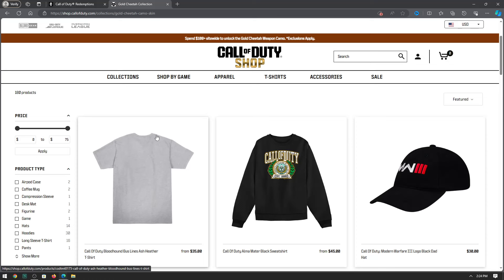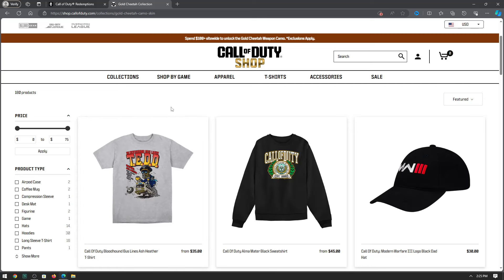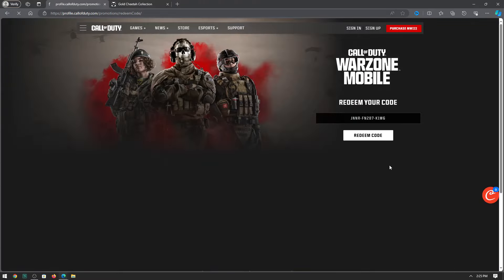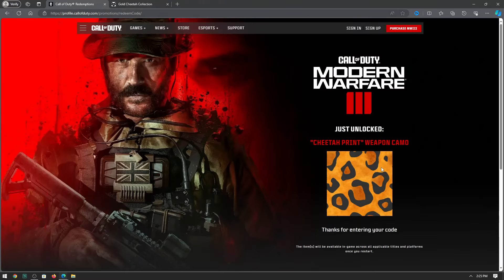This is How To Get This 100$ Camo In MW3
100$ Gold Cheetah Camo